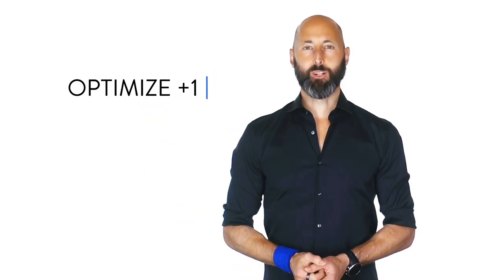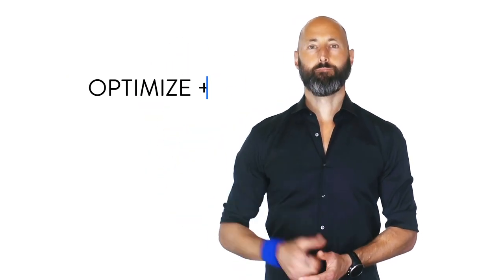+1 #971: Investment Strategies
To Optimize Global Culture